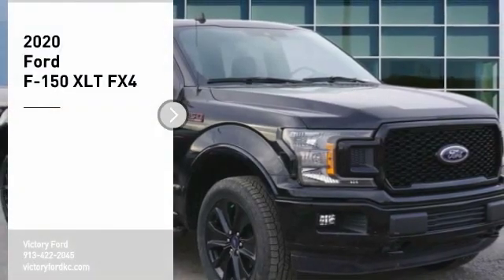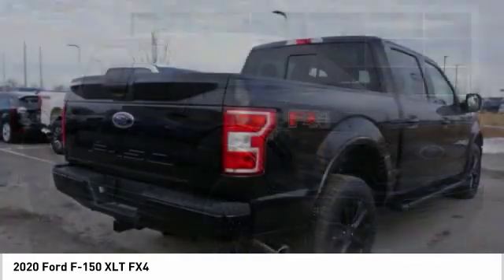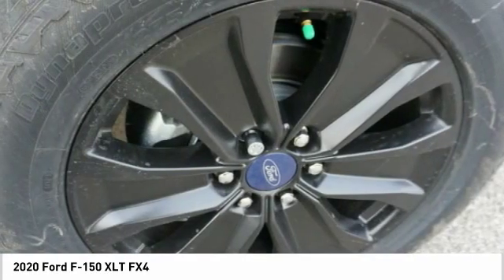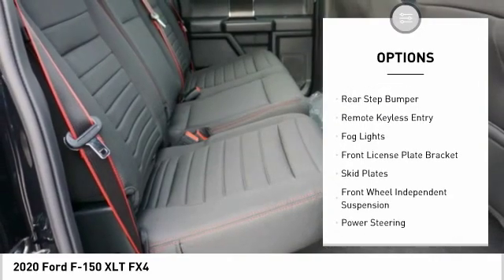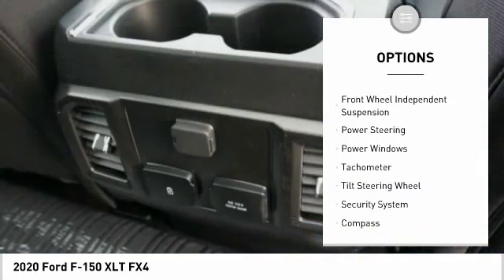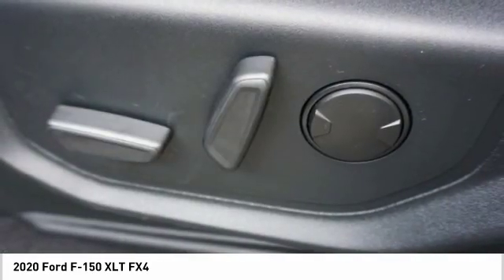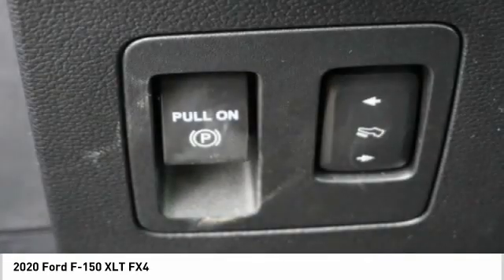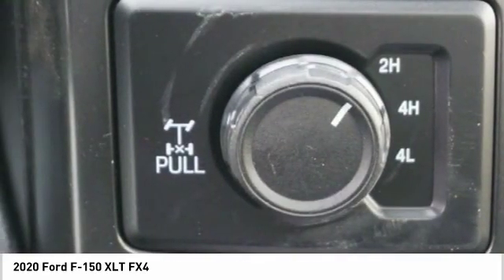2020 Ford F-150 Kansas City KS LFA79764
2020 Ford F-150 XLT FX4

Victory Ford
1800 N 100th Terr

Don't miss this 2020 Ford F-150. It's equipped with great features. You'll want to take this Vehicle home. Make a great choice today.